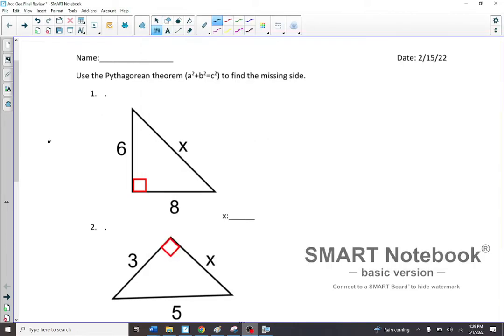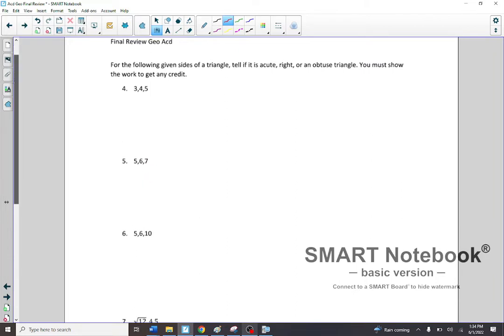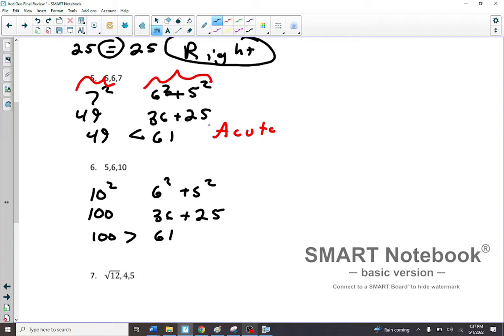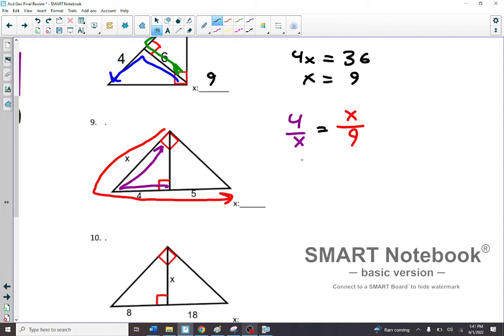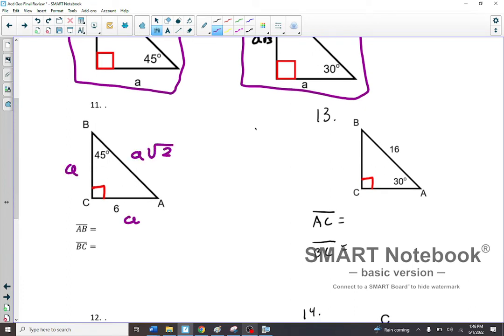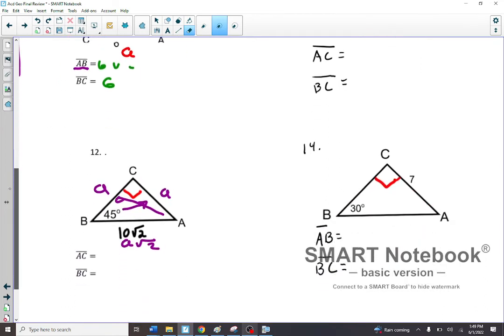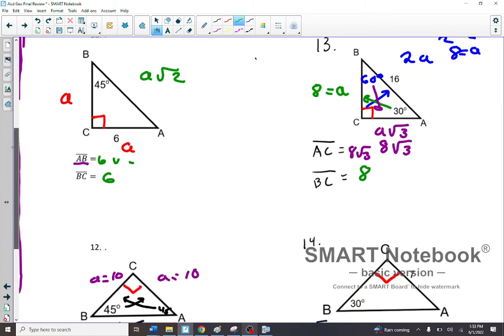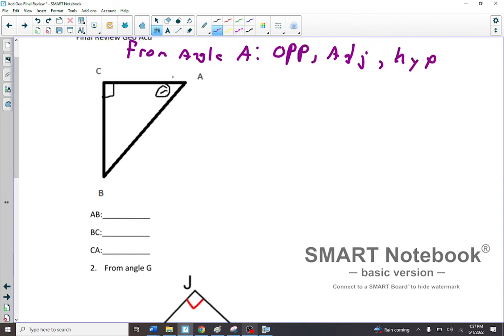Geo Acd Final Reivew PArt 1